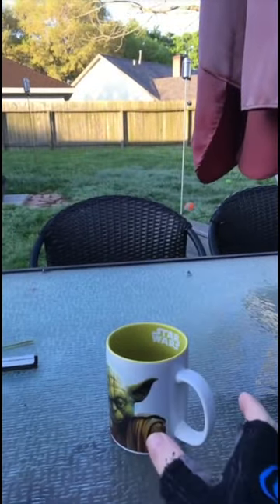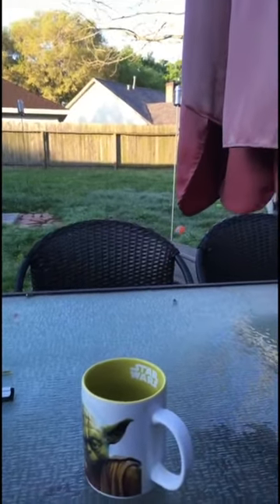Put On The Brakes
Lessons From a Wheelchair #1